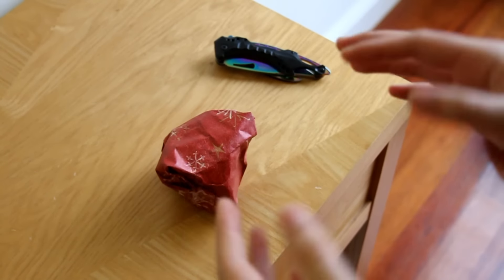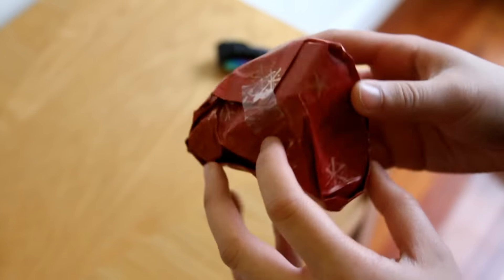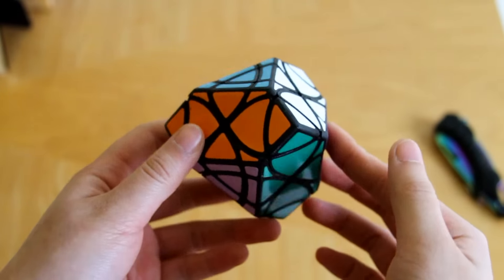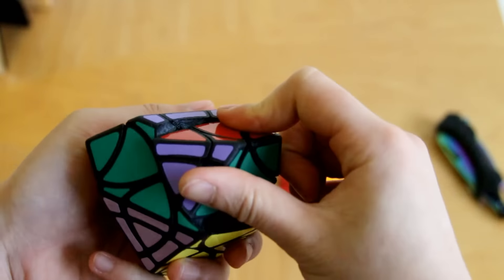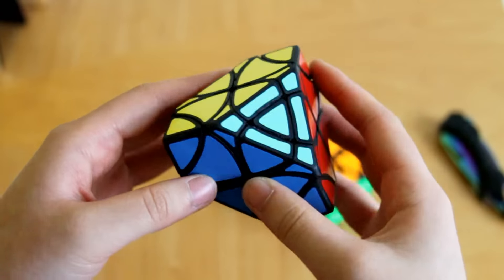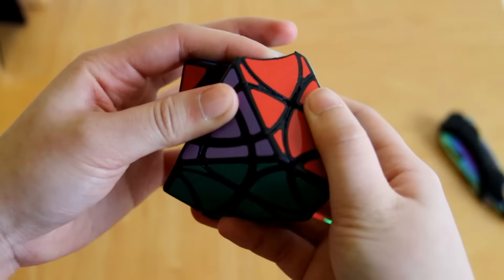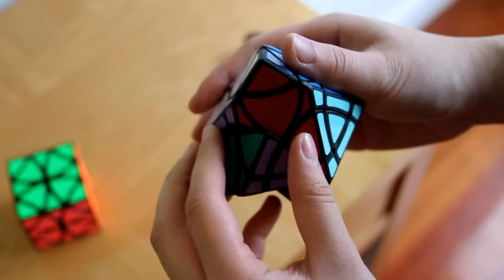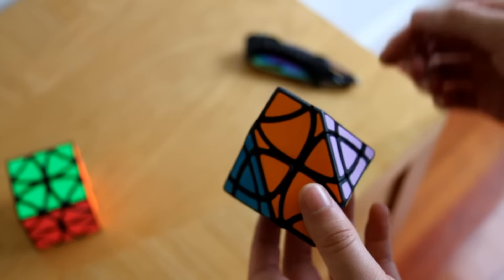Half Truncated Curvy Copter | Puzzle Advent Calendar - S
Day 20 of the Puzzle Advent Calendar series - Thanks to OGRE Cubes and Chewie’s Custom Stickers for the incredible puzzle!

Casey Calhoun - Snow Dayz
Joakim Karud & Gurty Beats - Make a Wish